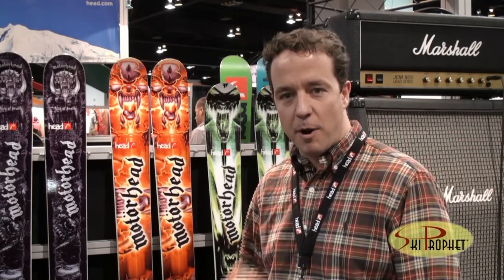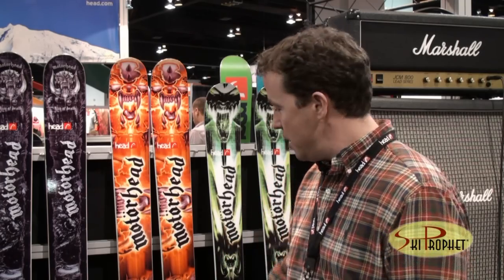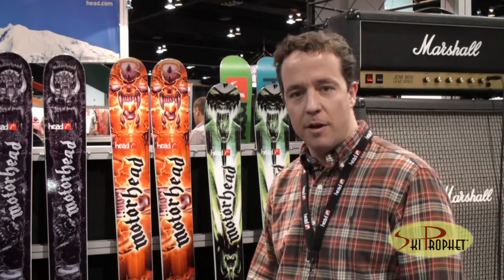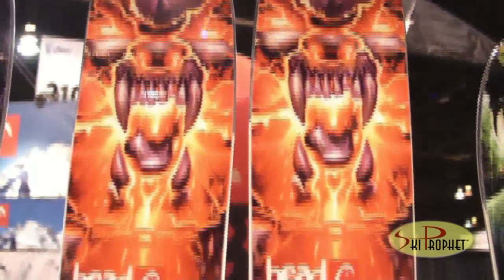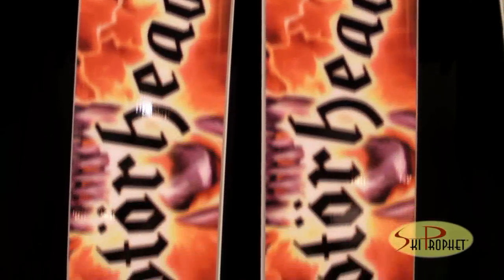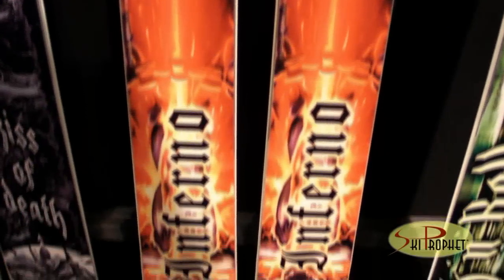SkiGearTV Buyer's Guide Presents the Sneak Peek 2012 Head "Motorhead Inferno"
Andrew Couperwaith with HEAD Winter Sports USA talks to the Ski Prophet about the 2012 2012 Head "Motorhead "Inferno" for the SkiGearTV Buyer's Guide.